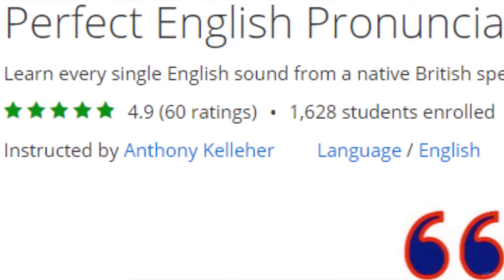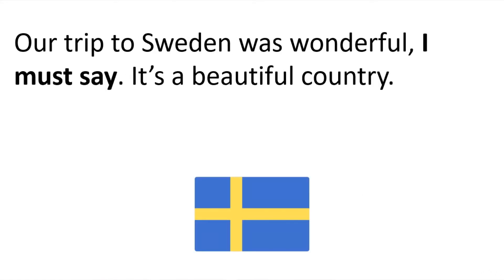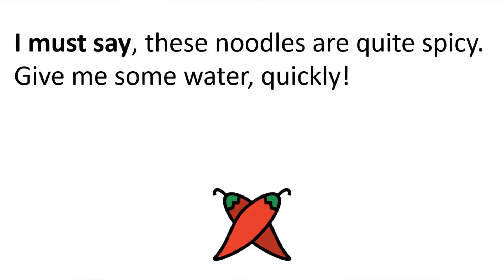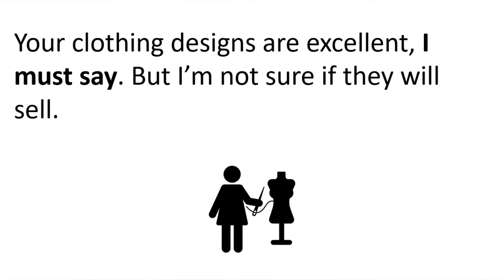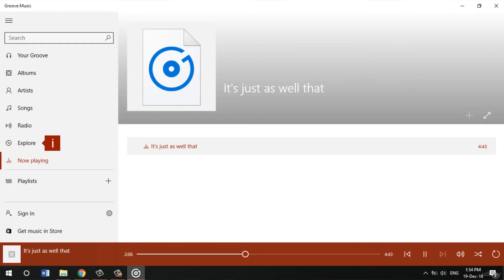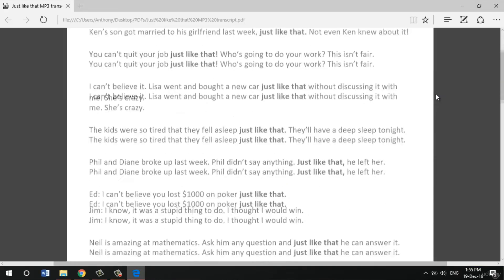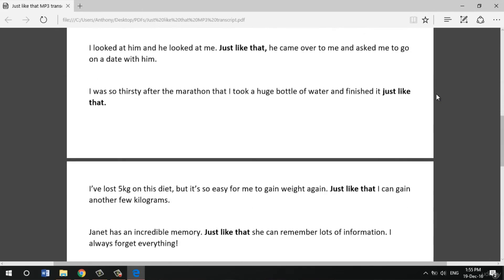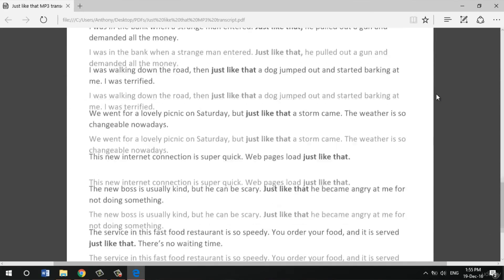English Speaking Patterns Mastery: Upgrade your English - learn English Language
What you'll learnSpeak English more confidently.Better understand spoken English.Produce the target English patterns confidently and accurately.Have a deeper knowledge of English and how it works.
English Speaking Patterns Mastery is an English course taught by me, Anthony, a native British English speaker. You will learn English patterns at a deep level, so that you can sound more native-like when you speak English.
English patterns are groups of words (phrases) that native English speakers use again and again. If you learn one pattern, you can make hundreds of sentences. Learning these patterns will also improve your overall grammar and sentence structure.
This course includes:

lectures for the target English patternsspeaking practice for every single patternlistening practice for every single patternfuture updates - this course will continue to grow and growPDF transcriptsand MP3 downloads so that you can learn anywhere, any time.
Each section focuses on one target pattern so that you can master each one and produce it accurately in your spoken English.
If you want to speak English more clearly, if you want to sound more native-like, or if you simply want to take your English to the next level, this course can help you achieve your goal of improving your English.
this is the best English Language course. you can download and watch for free after enroll.